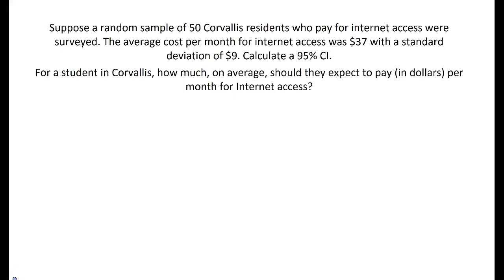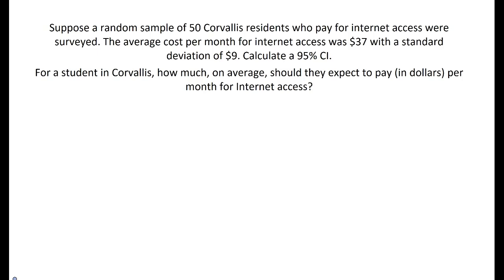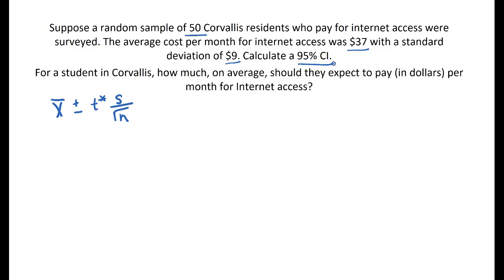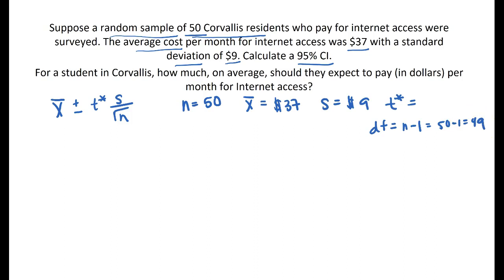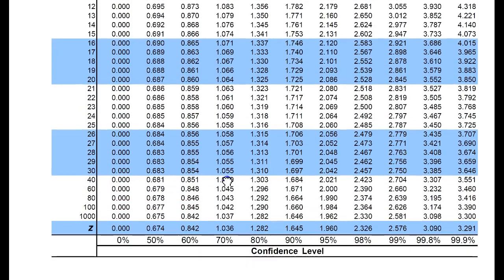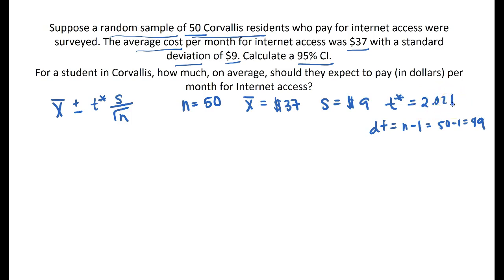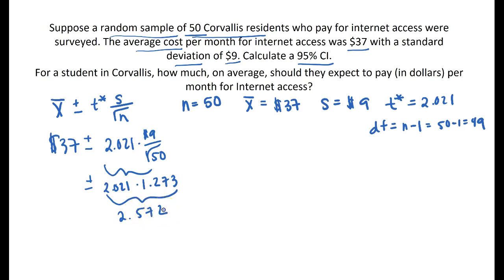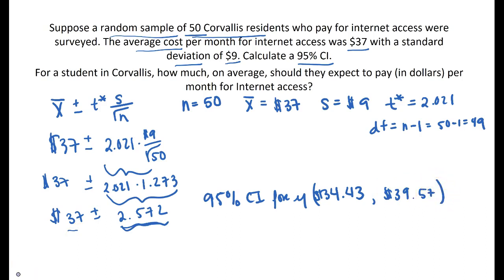One sample t confidence interval for a mean - Internet Cost Example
This video walks through a simple example of how to calculate and interpret a 95% confidence interval for a mean when the population standard deviation is unknown. In other words, this is an example of a one sample t interval completed using a t table by hand.